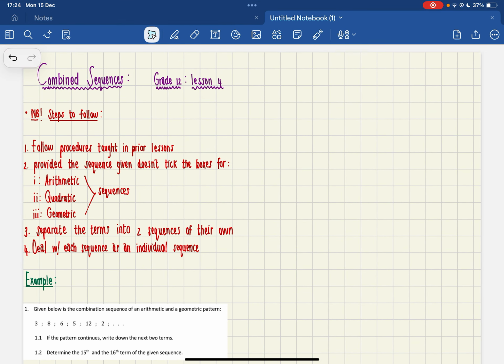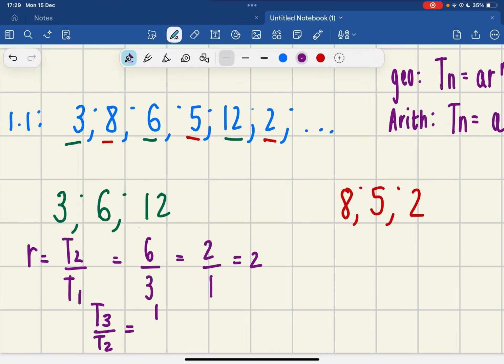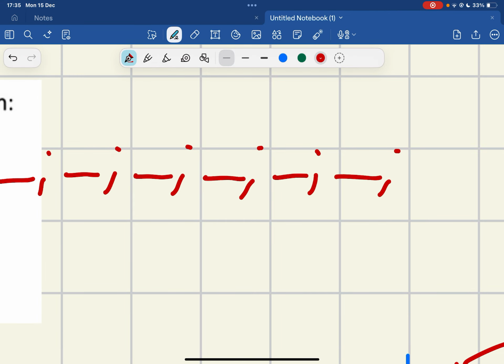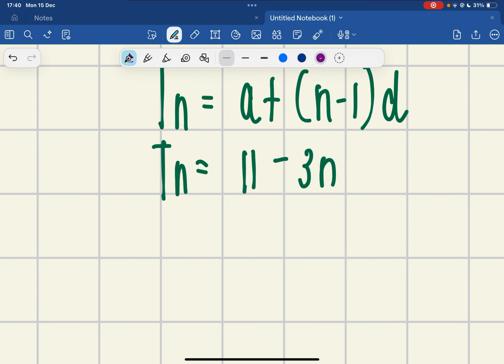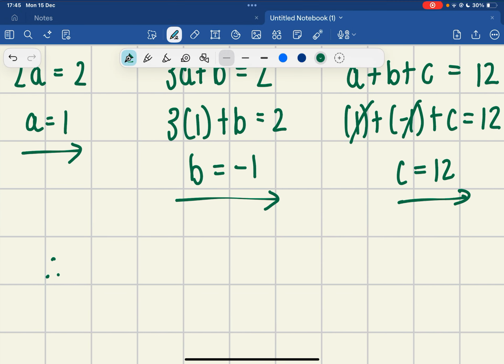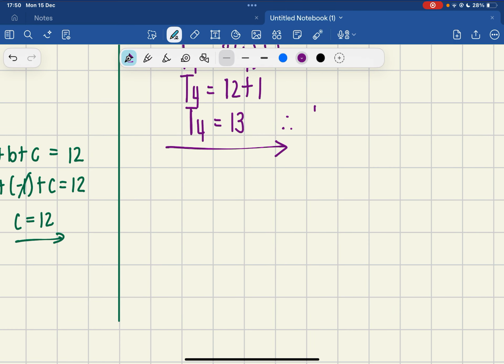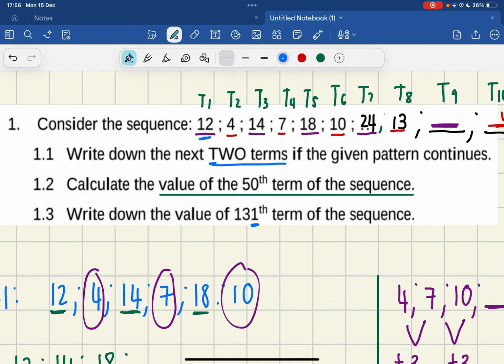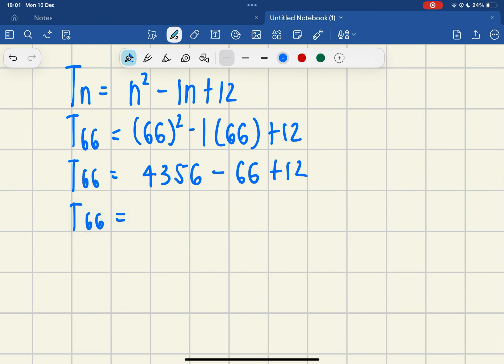Grade 12 Mathematics: Combined sequences + Past Paper questions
Hello mense! 📚✍️

This video dissects a type of question that tricks many or leaves many in panic mode but is actually easy to approach when you know your theory.

This video deals with and dissect combined sequences.